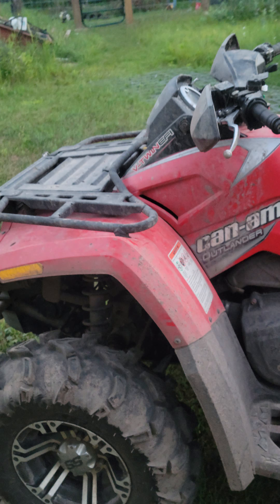Machine Updates 8/14/2023